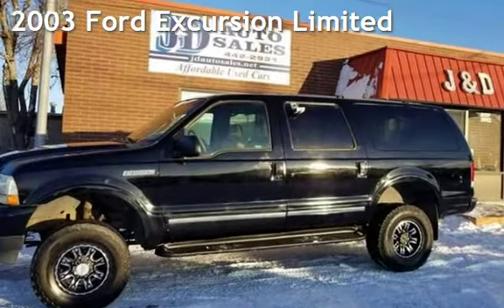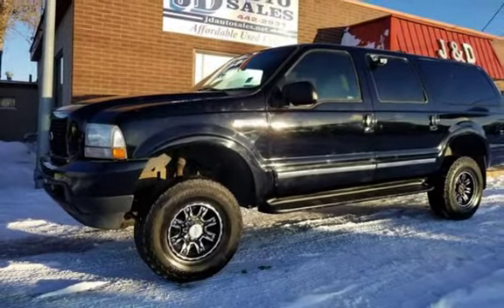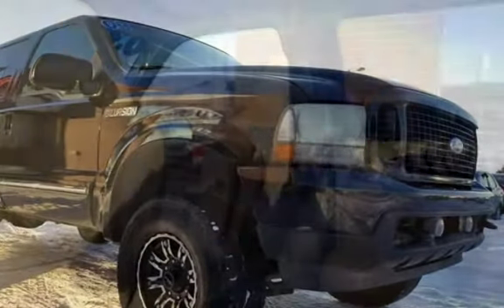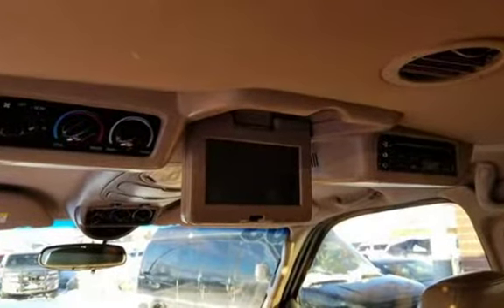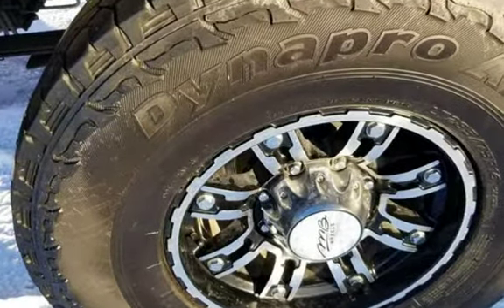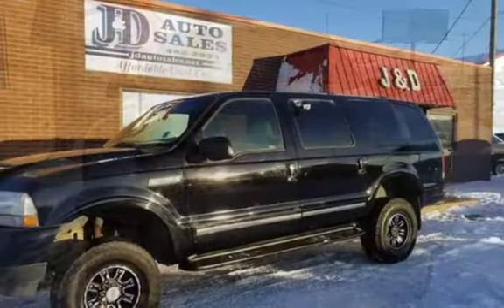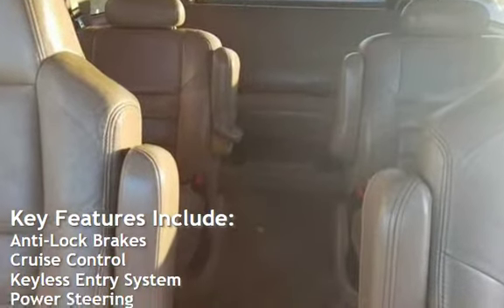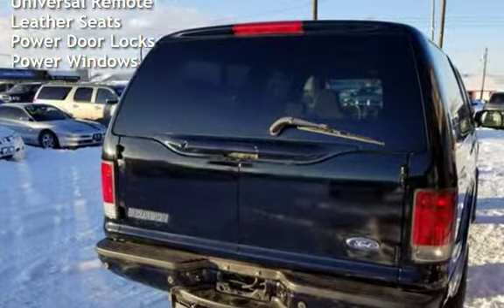2003 Ford Excursion Limited for sale in HELENA, MT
This is a Beautiful 2003 Black Ford Excursion 4x4 4 door SUV, tan leather interior, third row seating with middle row captains, heated seats and DVD. Room for the family and your cargo.
6.8L V10 automatic with only 143K. Excursions are no longer made which makes this vehicle rare and an excellent find. Pre- inspected by our certified mechanics and runs excellent.

$9,995

See us at 1645 N Montana ave Helena MT